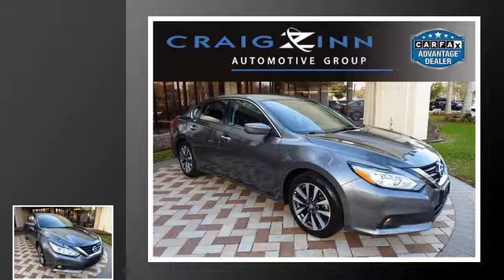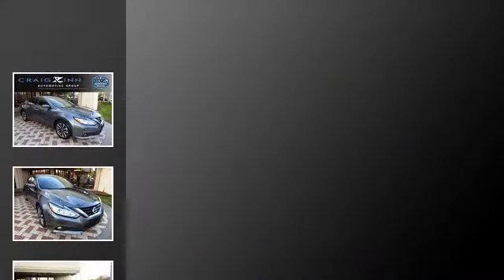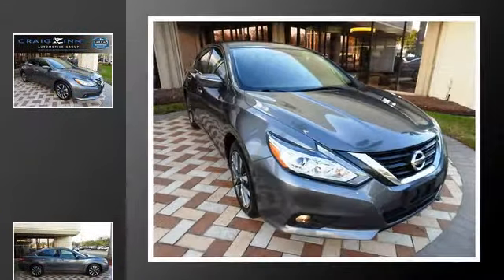2017 Nissan Altima